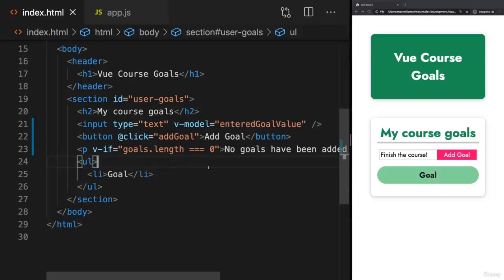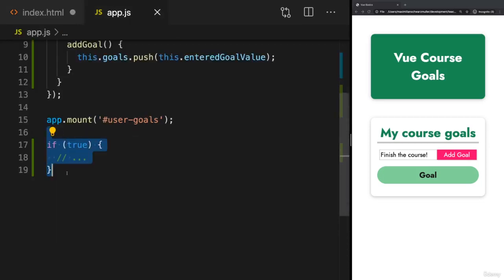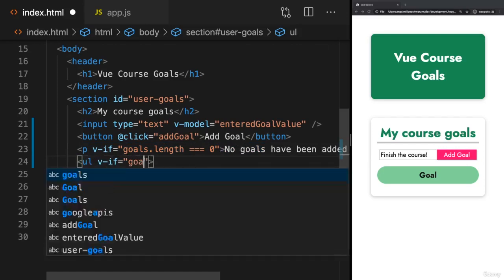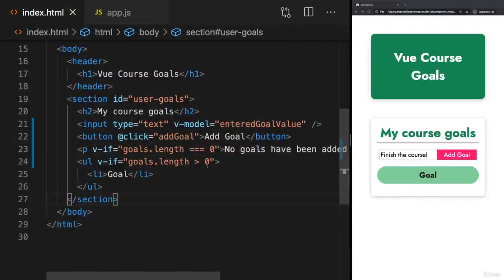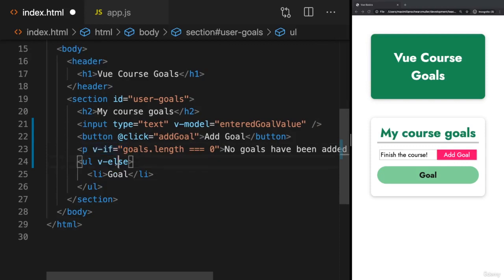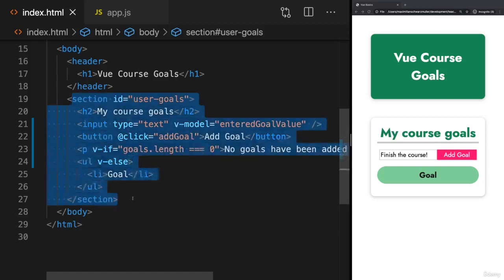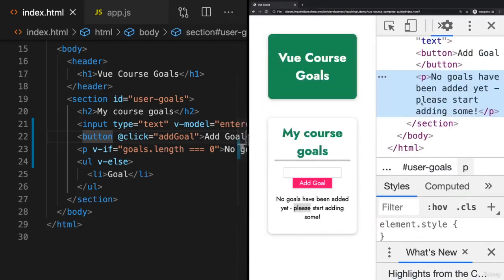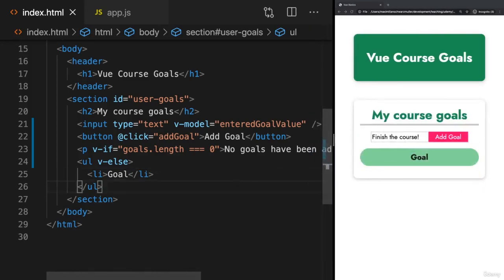039 V If, V Else And V Else If